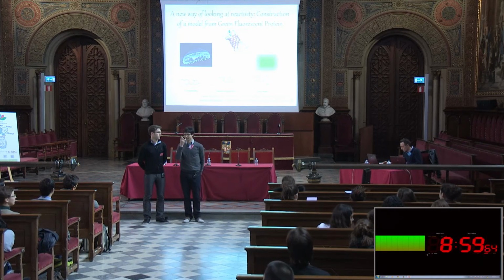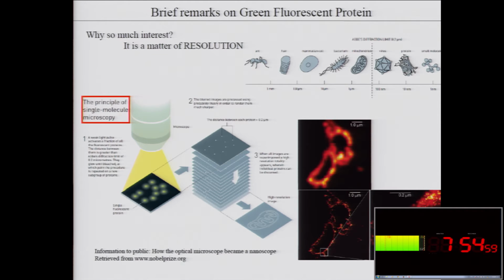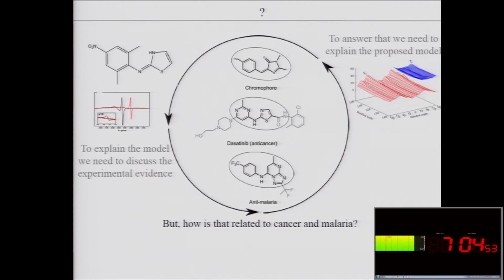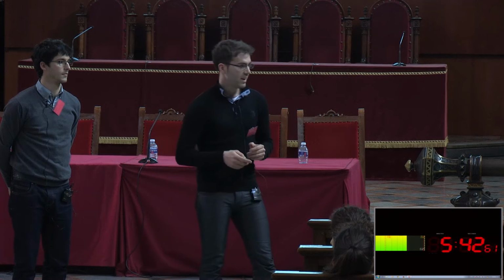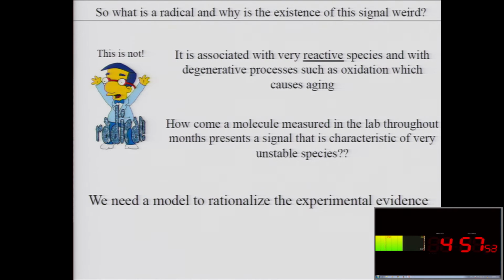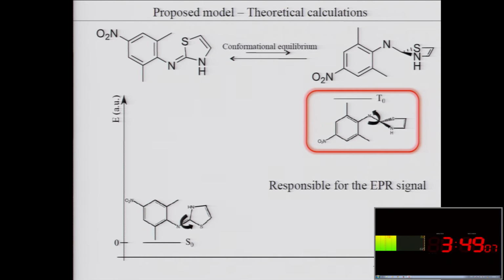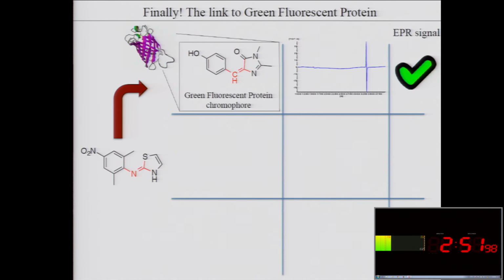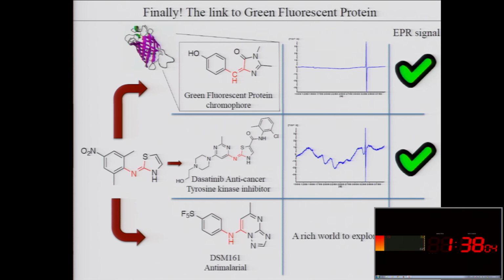A new way of looking at reactivity. Construction of a model from Green Fluorescent Protein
by Carlos Heras and Daniel Reta Mañeru

3 JIPI
Section IV. Braining Bad: Cooking biology through proteins and
genes.
Cellular and molecular sciences